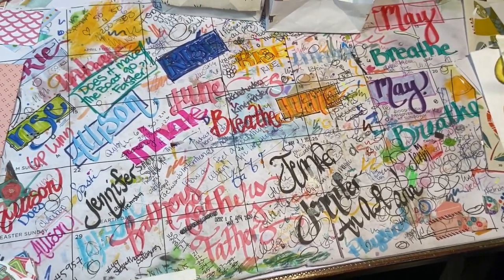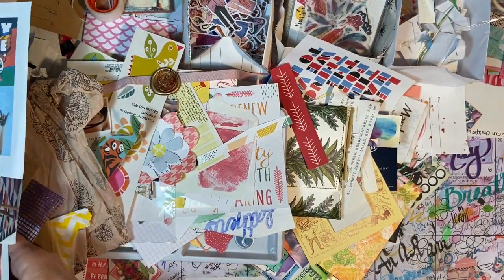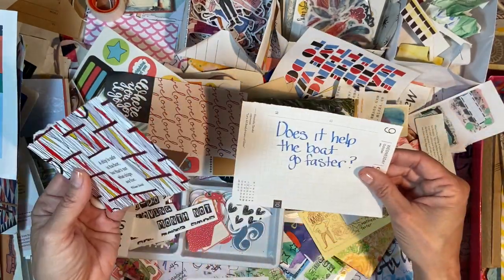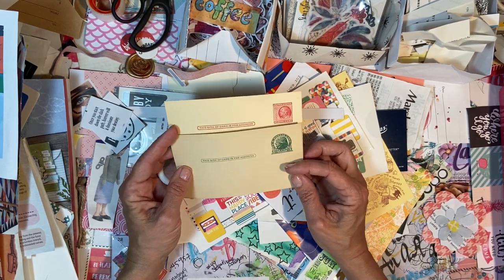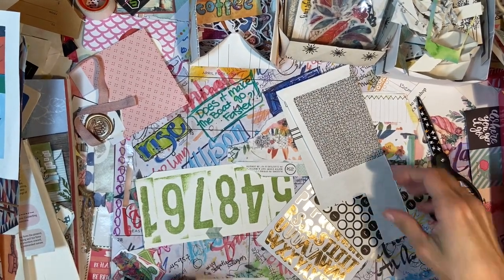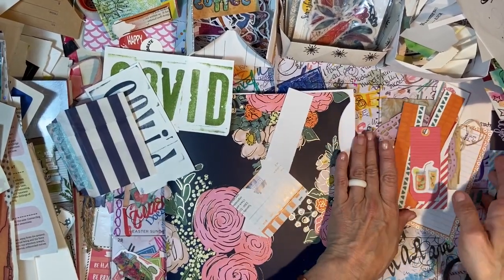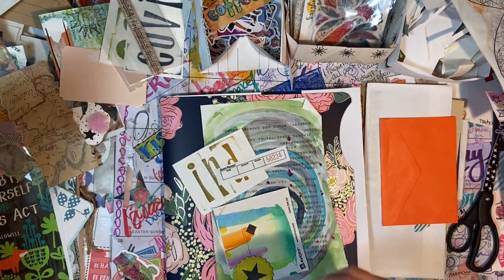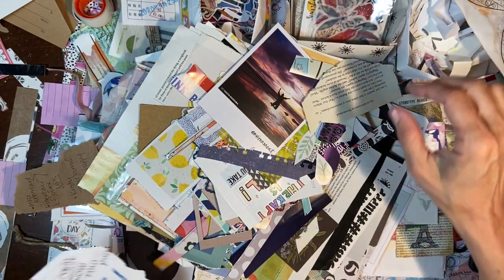Clean up the desk ! ( trying to sort through and organize all the bits)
This is a long one friends! It’s just me sorting through the bits on my desk and trying to get organized! Come hang out with me as you work on whatever is on your desk!